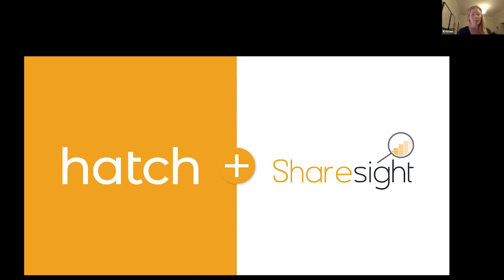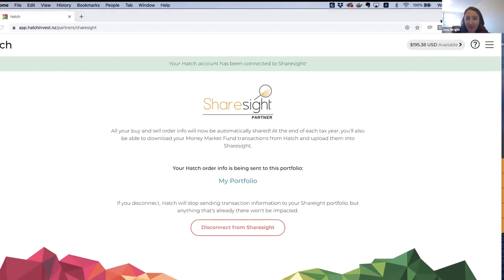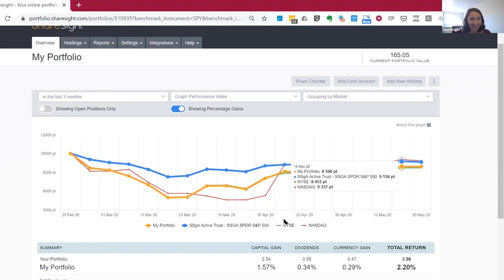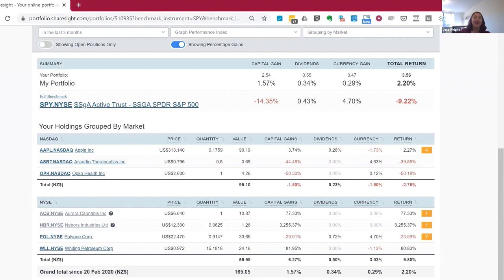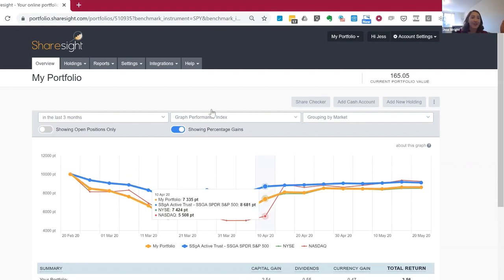Hatch + Sharesight = Your money working smarter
Say goodbye the Wolves of Wall Street and hello to a brave new world of investing. Now everyday Kiwis can invest in the world’s most exciting companies, industries and trends from their couch. Hatch and Sharesight have partnered to make every step of the process simple and affordable - from trading to tax time.

In our recent webinar together, we covered what you need to know to help grow your money globally, and answered all your curly questions - tax and otherwise.